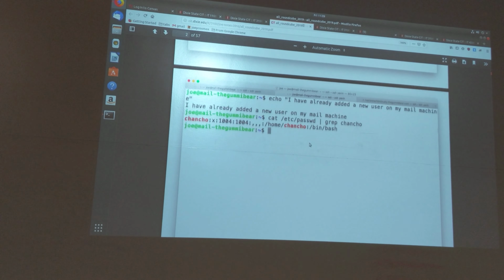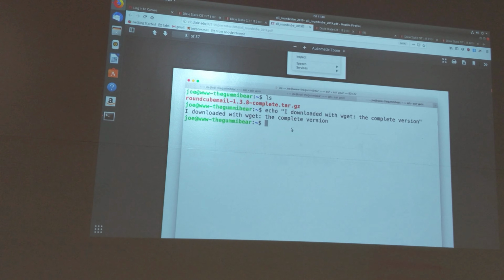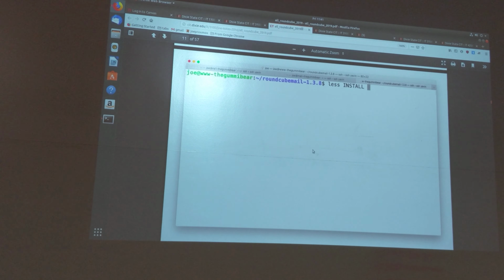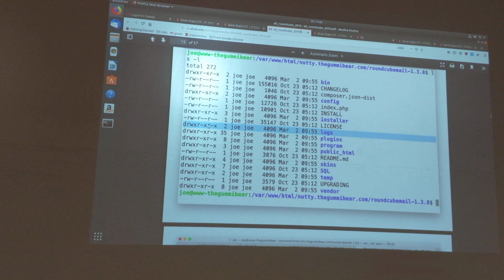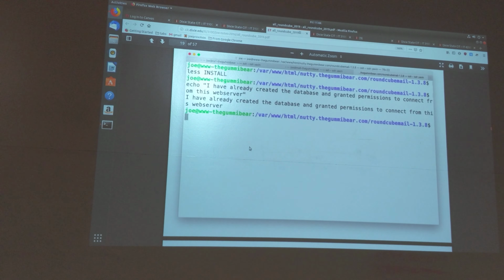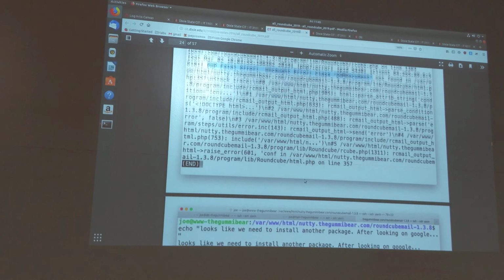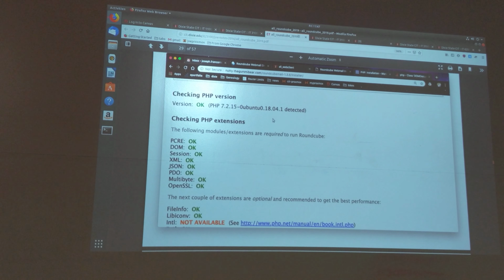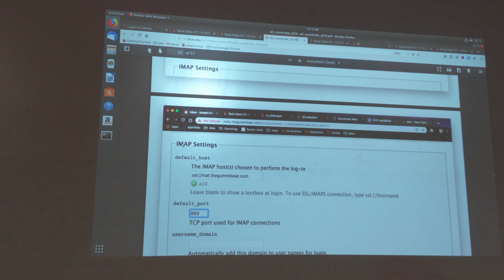IT-3100 10-11-19 Part 4